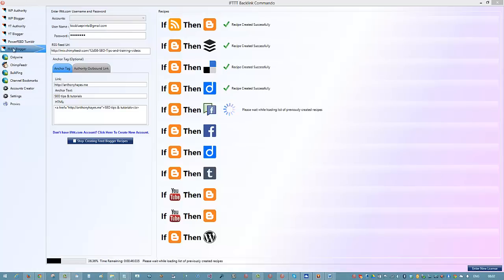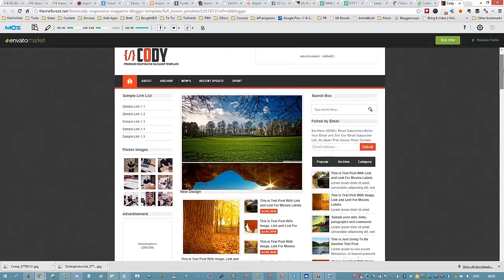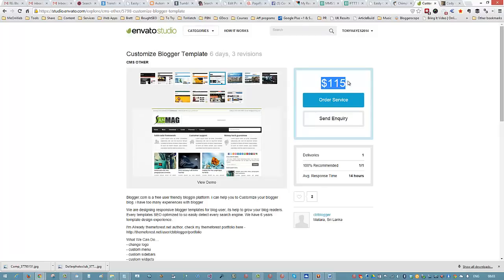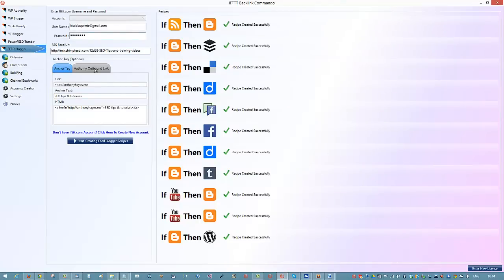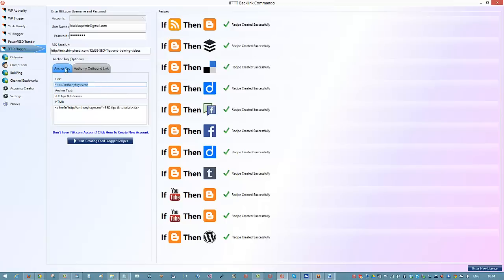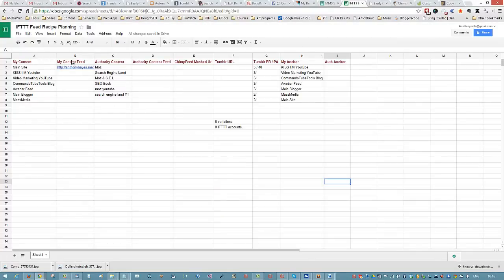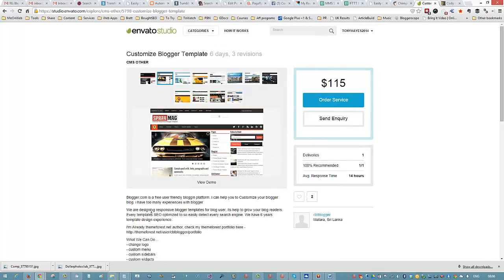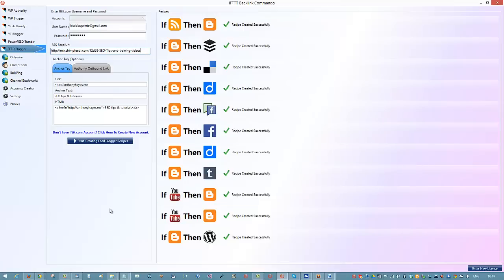Blogger RSS Feed IFTTT SEO strategy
All webinar replays for the YouTube SEO in 2014 series can be found

Did You Know That You Can get 5 FREE Video & YouTube Online SEO Software Tools?

Talk soon,
-Tony